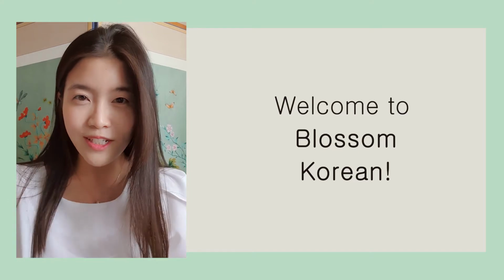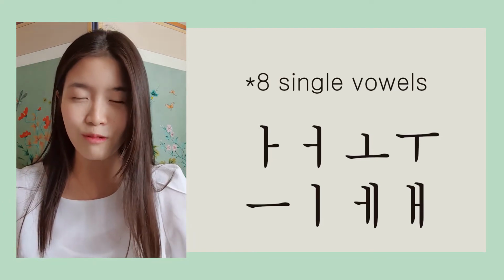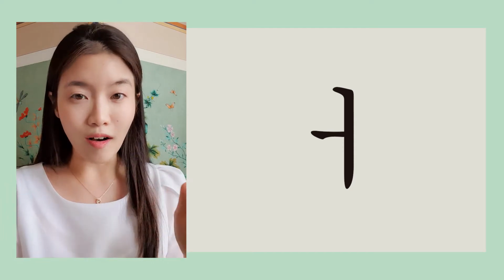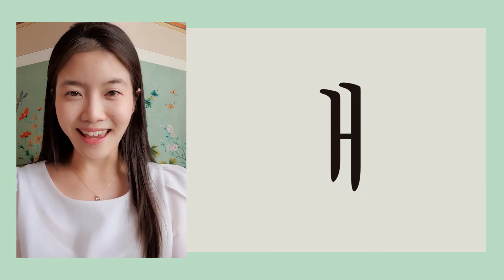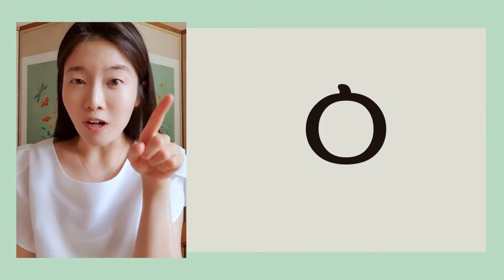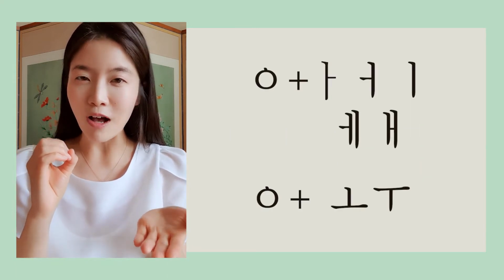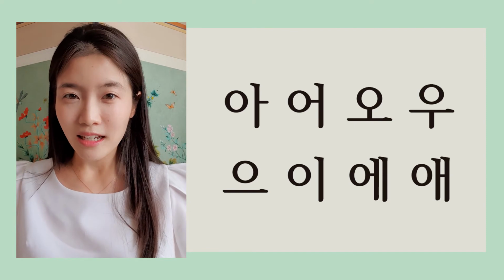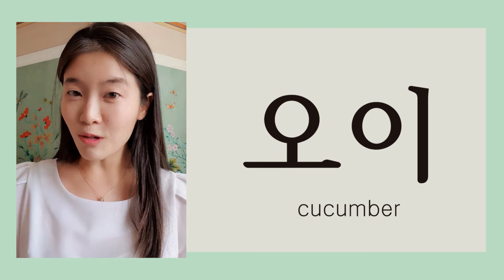[Blossom Korean] Learn and practice Korean single vowels (Korean alphabet, Hangul, 한글, 단모음)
Hello, flowers^^
Welcome to Blossom Korean!!
Finally I created my channel in Youtube.
I'm so glad to share the contents with you guys :)

As a native Korean, I can make some mistakes in English but
I hope you guys can get all good benefits from the contents from Blossom Korean.

Let's blossom together♡

I'm planning to share more various types of contents through my channel.

Clicking "thumbs up" would be grateful ;)
Your encouraging comments are so welcome~!!

Please leave comments for greeting ;)